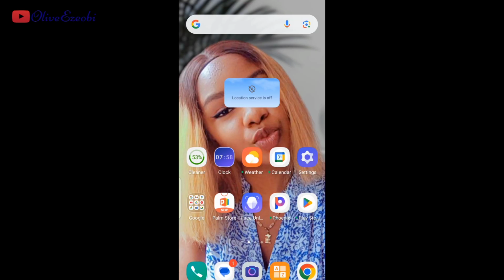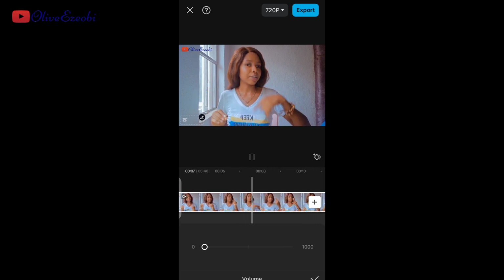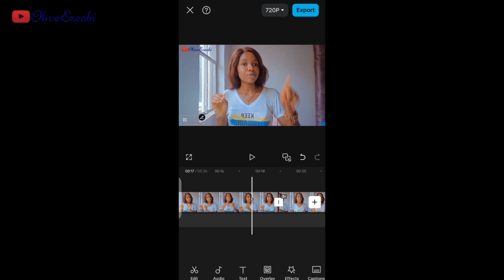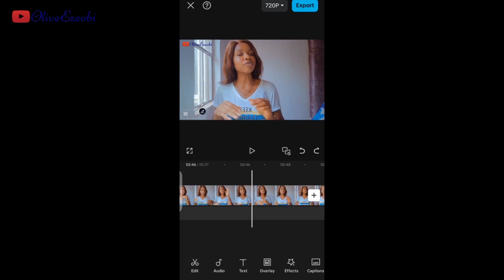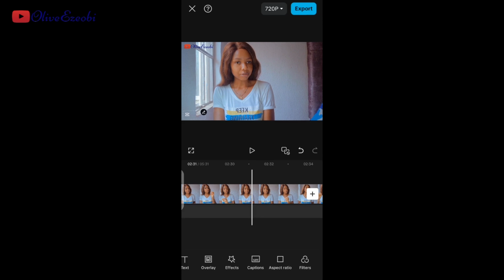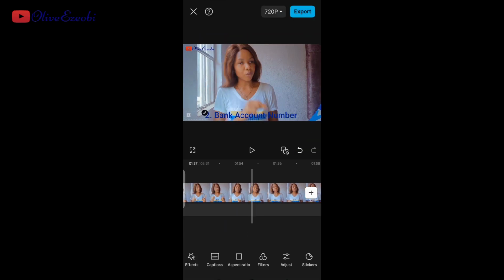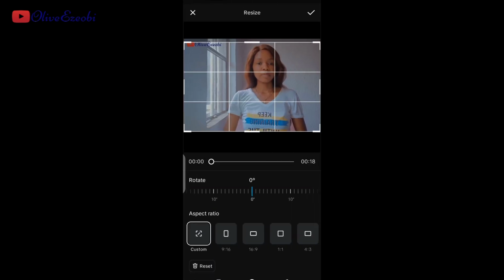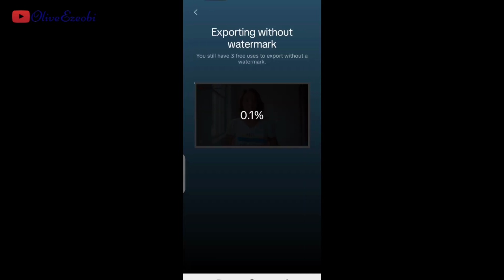How to Edit Videos with CAPCUT | Ultimate Beginner's Guide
Welcome to the ultimate beginner's guide on how to edit your videos using the capcut app! In this video, we'll take you by the hand and show you step-by-step how to create stunning videos using capcut's intuitive video editing features. Whether you're a complete newbie or just looking to improve your video editing skills, this tutorial is perfect for you. You'll learn the basics of capcut, from importing your footage to adding transitions, effects, and music to make your videos stand out. By the end of this video, you'll be confident in your ability to edit your videos like a pro using capcut. So, let's dive in and get started on your video editing journey!

We covered the following areas:
•How to sign into your capcut account.
•How to import videos into capcut to edit.
•How to choose the correct aspect ratio.
•How to choose the best video frame rate.
•How to select the best resolution for video.
•How to add text to videos on capcut.
•How to add audio in capcut.
•How to split videos on capcut.
•How to increase video volume on capcut.
•How to add overlays to videos using capcut.
•How to add video effects using capcut.
•How to add filters to videos on capcut.
•How to add video captions using capcut.
•How to increase video speed on capcut.
•How to adjust video quality in capcut.
•How to add stickers to videos in capcut.
•How to color grade videos in capcut.
•How to crop video size using capcut.
•How to delete, undo and redo frames.
•How to export your videos on capcut.

Love Ya!